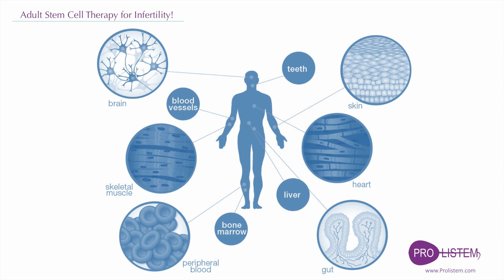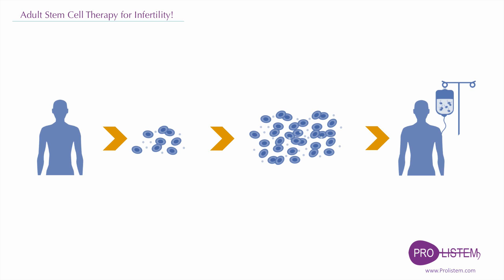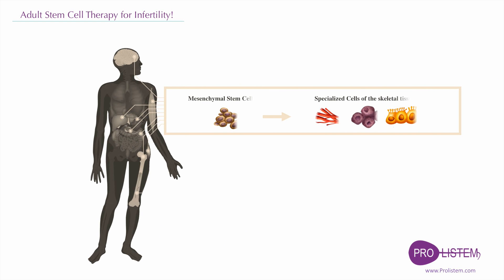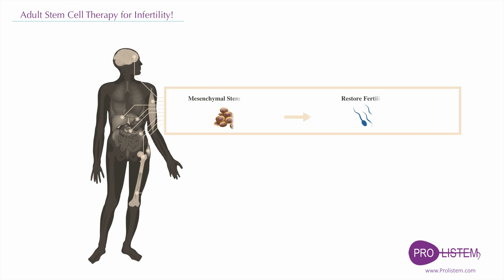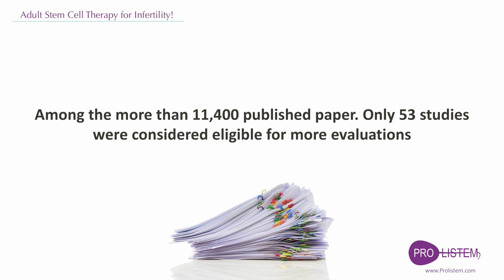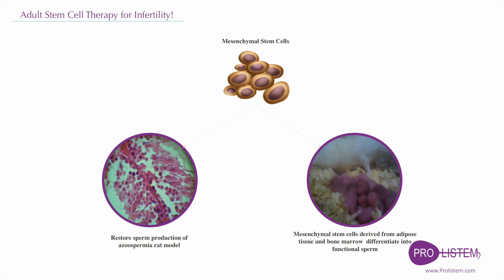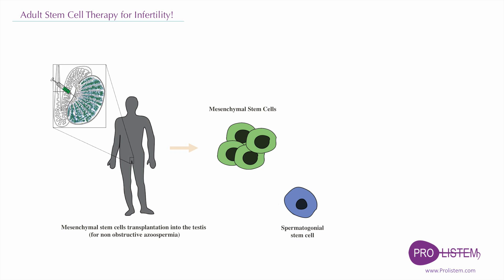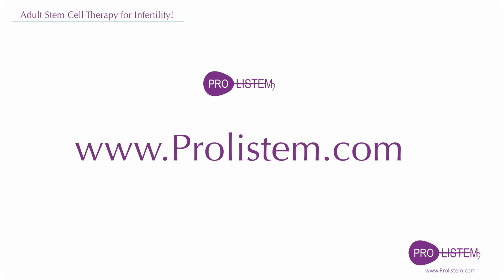Adult stem Cell Therapy for Azoospermia (Somatic Stem Cell)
Mesenchymal stem cells can make several types of cells belonging to our skeletal tissues, such as cartilage, bone, and fat. Mesenchymal stem cells therapy has been considered as the new option to treat infertility.